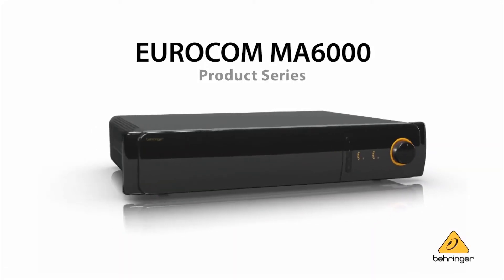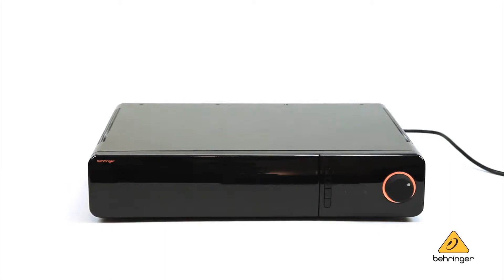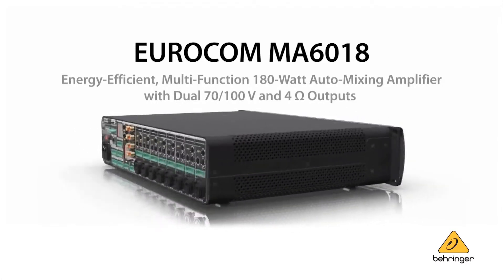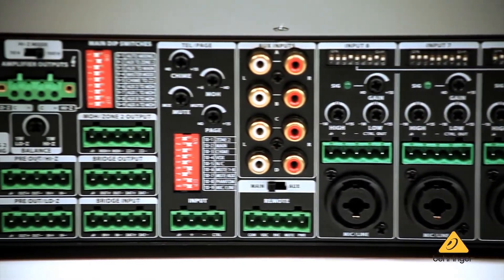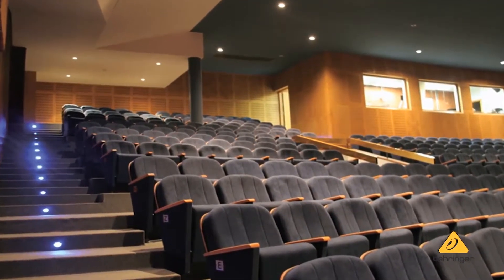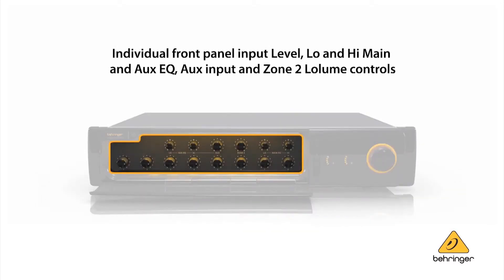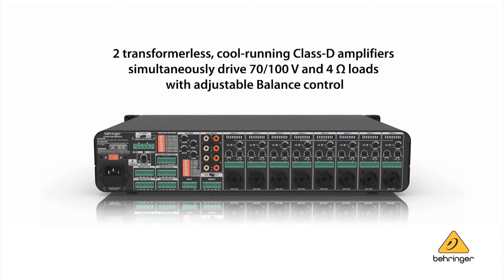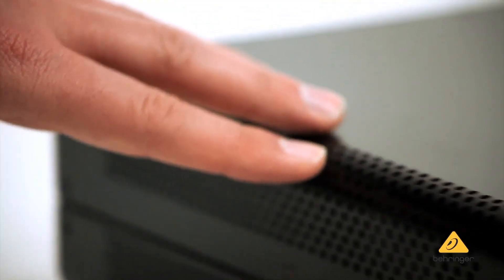Eurocom MA6000 Series 8-In/1-Out Auto-Mixers Overview | Full Compass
Behringer gives an overview of the Eurocom MA6000 Series 8-In/1-Out Auto-Mixers.

For applications requiring a higher level of sophistication and capability, the MA6000M auto-mixer will set a new standard for integrated mixer-amplifiers. The extensive feature set includes eight universal inputs with individual two-band equalization, direct outputs and adaptive proportional gain automatic mixing for use in speech reinforcement systems that can be expanded to accommodate up to 32 inputs. In addition, four auxiliary inputs are provided with intuitive front panel selectors to allow users to quickly and easily select between music sources. Equipped with remote volume control, source selection and system power, the MA6000M auto-mixer is aimed at installations in conference centers, council chambers, courtrooms, hotel meeting rooms and many other venues.

The MA6000M auto-mixer combines a fresh and modern aesthetic design with innovative technologies which will set new standards in distributed system designs. With a focus on sustainability, the MA6000M product family employs high efficiency electronics, resulting in significantly lower power consumption and operating costs. Aimed at enabling LEED certified applications they also create a vastly smaller carbon footprint than conventional products built around legacy technologies.